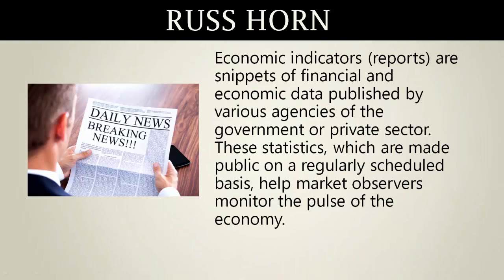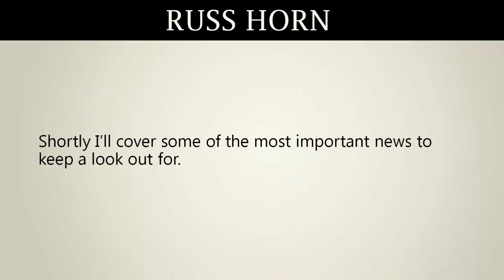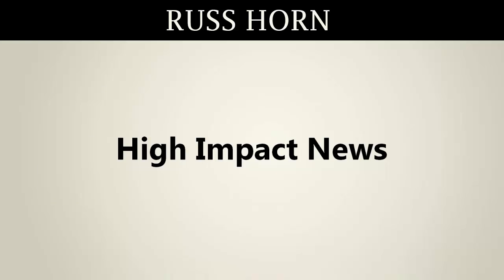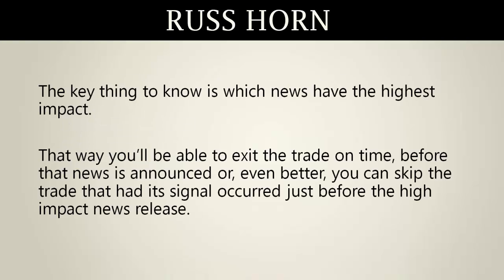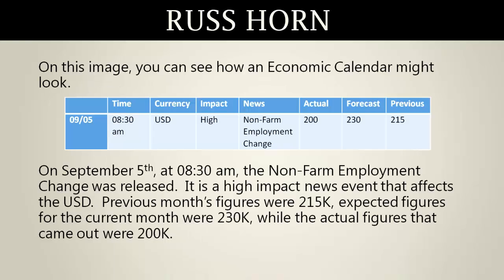How The News Affects the Forex Market and Trading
Learn how the News affect the Forex market and your trading.

Liked this video? Check out more and download my free system